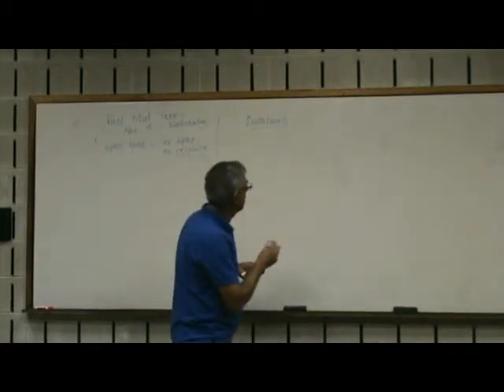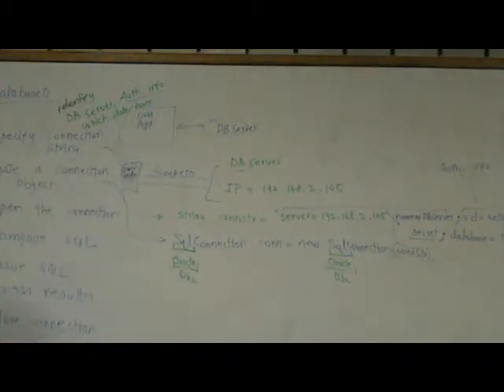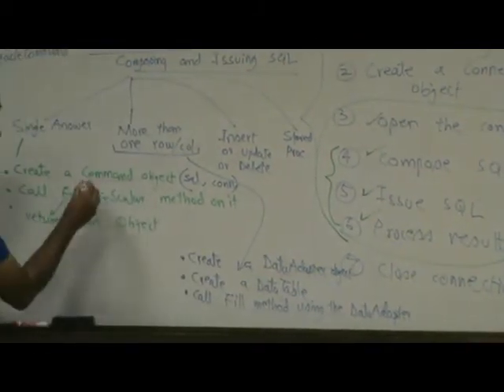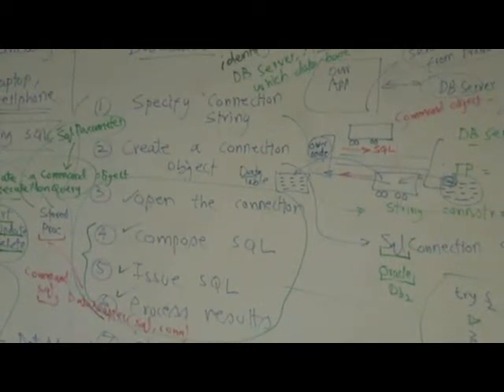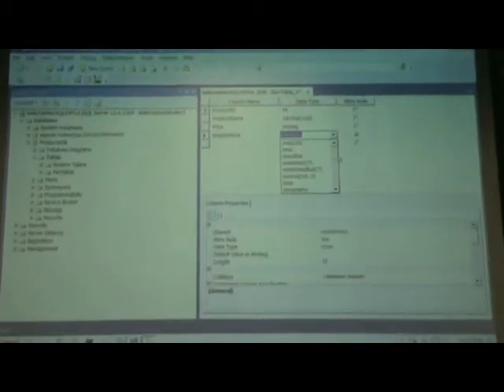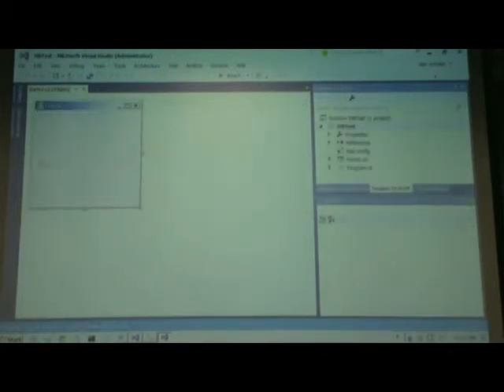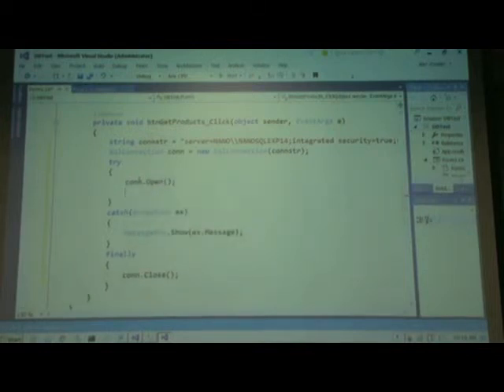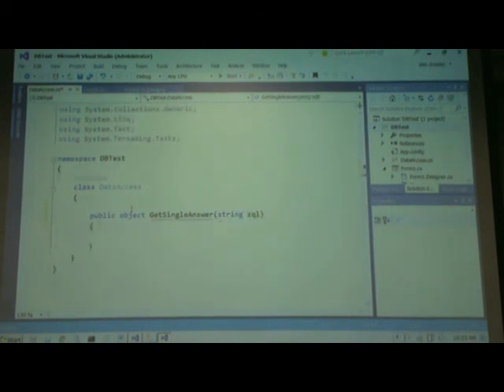CPSC440_18A_10_26_2015.wmv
Video Lecture 18A - (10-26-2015) - Interfaces